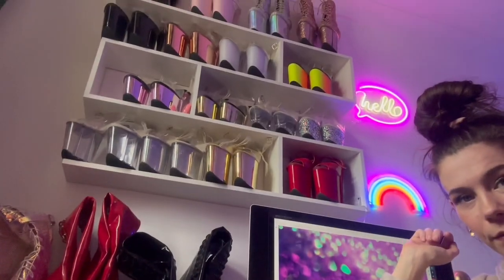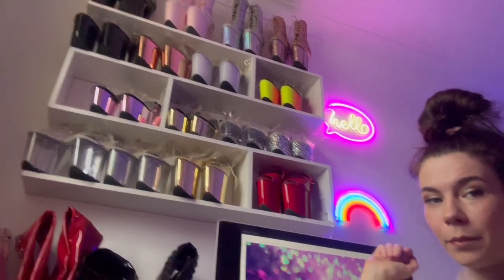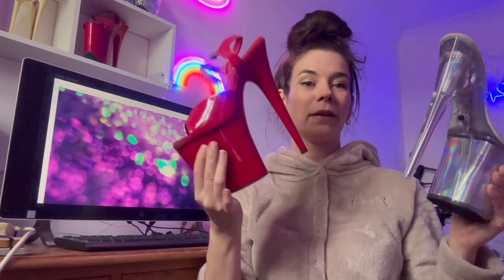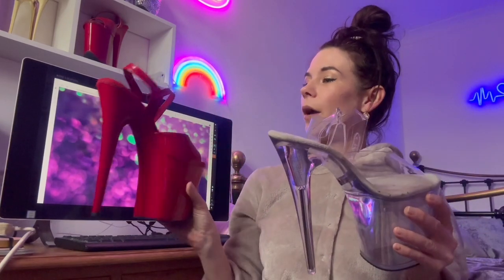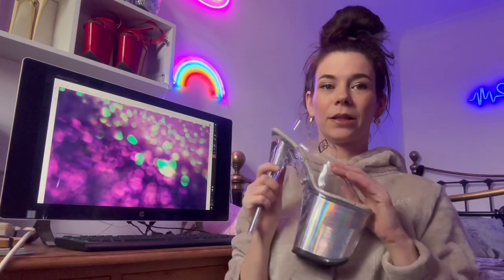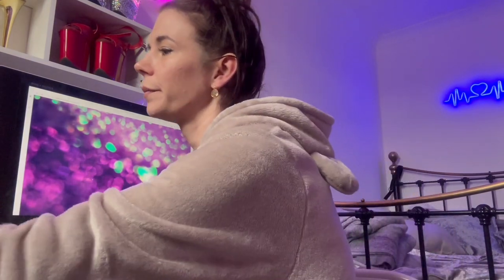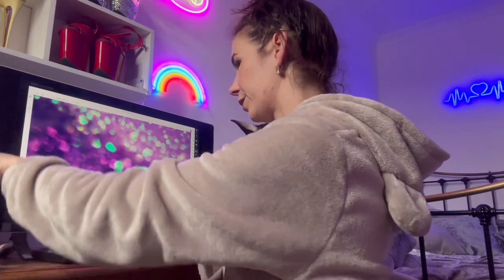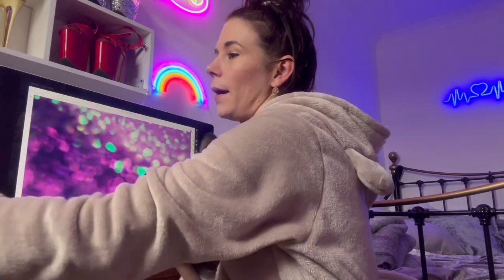How to choose your 1st pair of pleasers as a beginner pole dancer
Tips on how to pick a suitable pair of pleasers for pole dancing, I compare different styles, sizes, heel height ect..